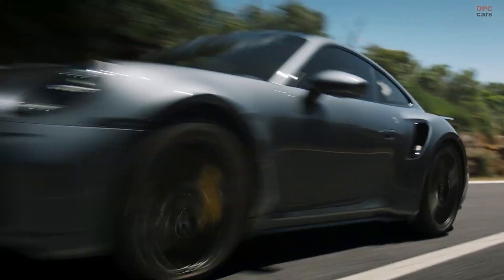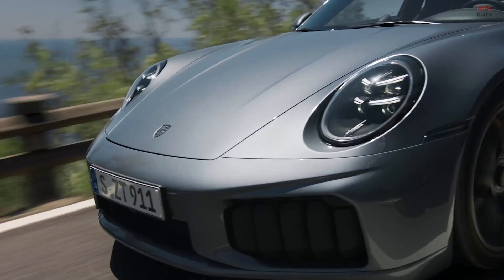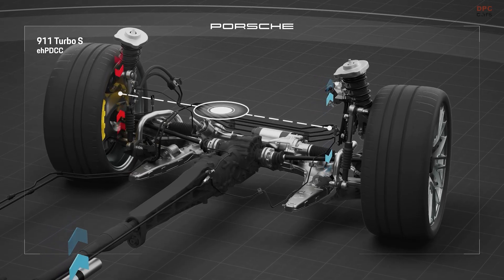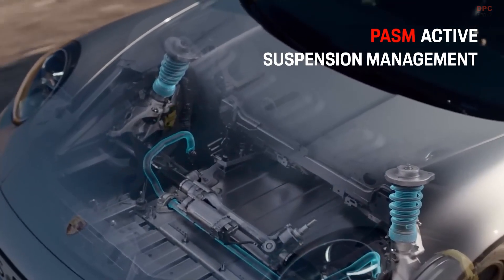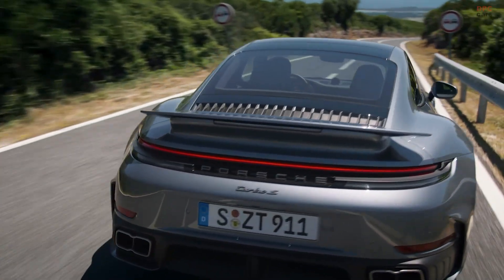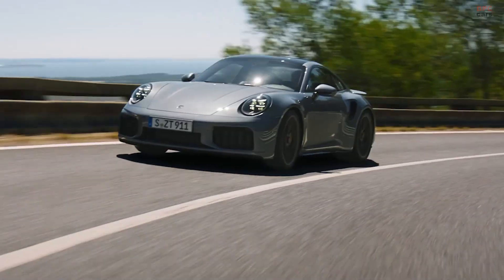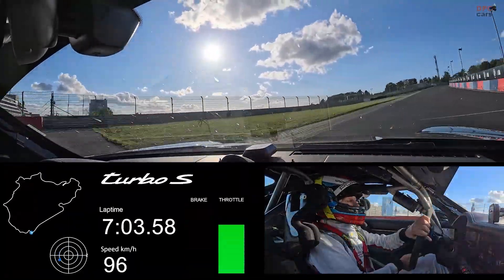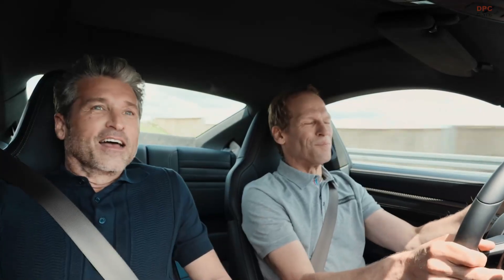Why the 2026 Porsche 911 Turbo S Chassis Feels Completely Different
The 2026 Porsche 911 Turbo S arrives with a massively upgraded chassis that changes the way the car feels on the road. This video explains the engineering behind Porsche’s newest evolution and why the improvements matter for real-world driving.

From a lower center of gravity to wider tires, active chassis control, and refined aerodynamics, the Turbo S feels more stable and more responsive than before. We take a closer look at the design choices, the hybrid-assisted layout, and the suspension tuning that give this generation its unique character. If you enjoy learning how performance cars evolve behind the scenes, this is a deep dive you will not want to miss.

The new chassis delivers better cornering grip, improved braking behavior, and a smoother interaction between the suspension and hybrid powertrain. Porsche’s goal was balance, precision, and confidence, whether you are driving daily or pushing the car hard. This breakdown covers all the details in a simple and relatable way.